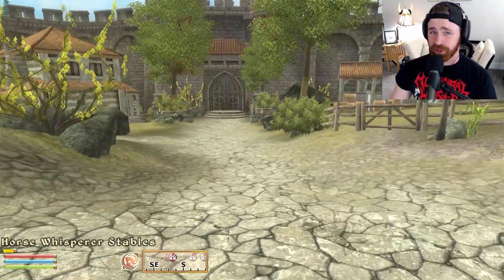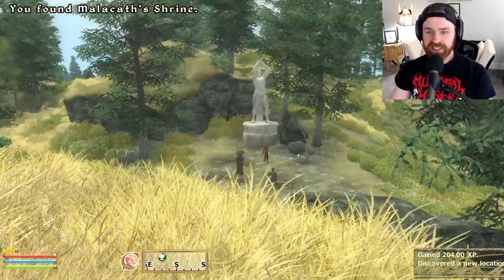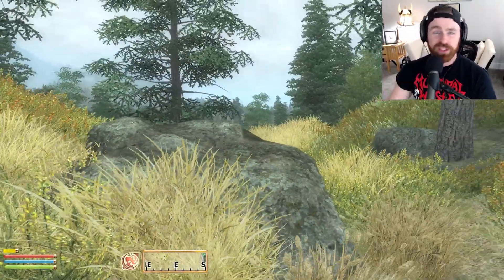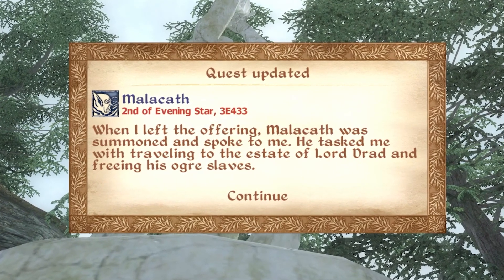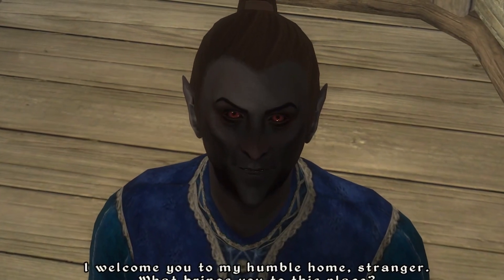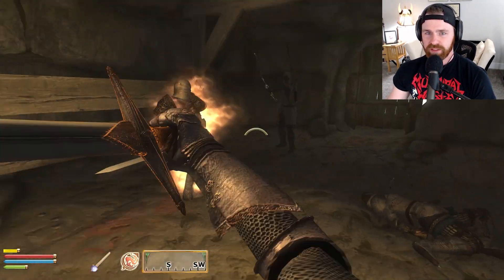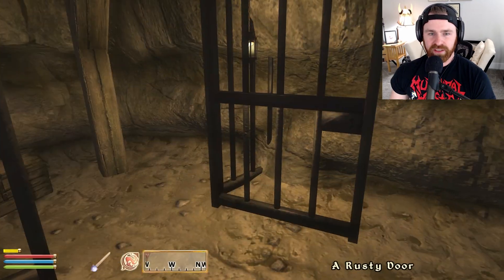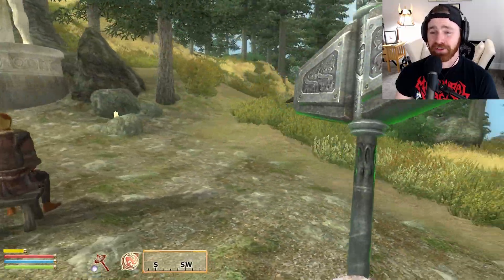Stunlock EVERYTHING in Oblivion With This Hammer! - Volendrung Artifact Guide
Paralysis is one of the strongest effects in the game, and in Oblivion we can get it quite easily (and repeatedly) with Volendrung. By helping out ole Daedric Prince Malacath, we will acquire an item that will have all your enemies frozen in fear...and also literally frozen...sound like fun? Oh - and it has some incredible lore behind it too! Malacath sure knows how to pick 'em.

CHAPTERS 📖
00:00 Intro
00:31 Trivia While You Travel
03:08 Starting Malacath's Quest
04:18 Acquire L A R D
07:12 Raid the Estate
10:30 Raid the Mine
14:30 Item Showcase

► Title: Stun Lock EVERYTHING in Oblivion With This Hammer - Malacath's Daedric Quest